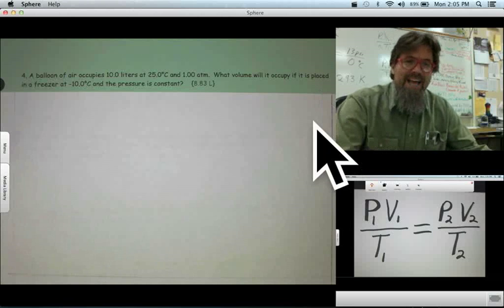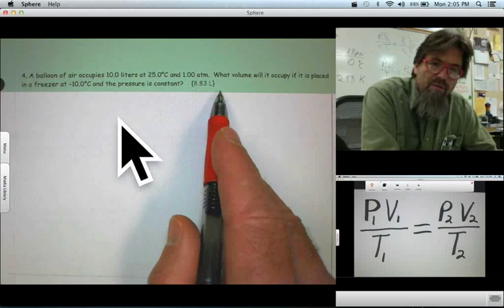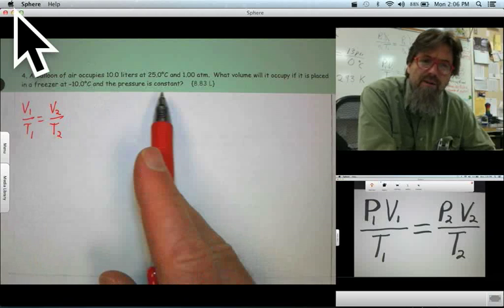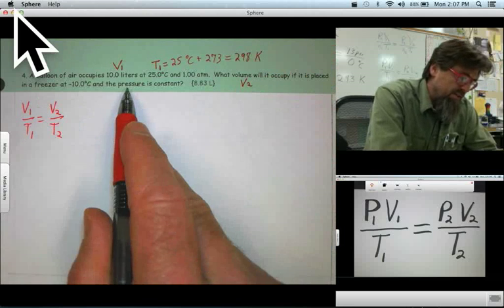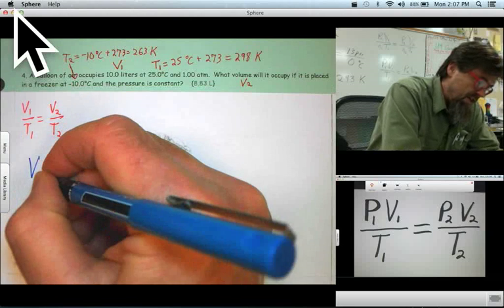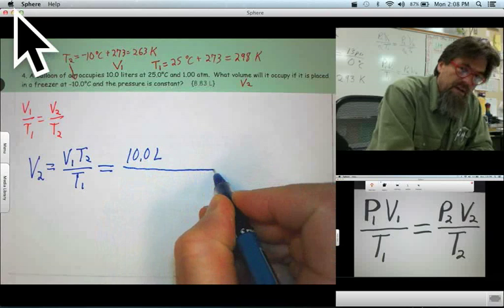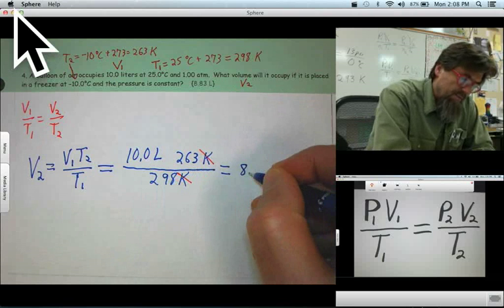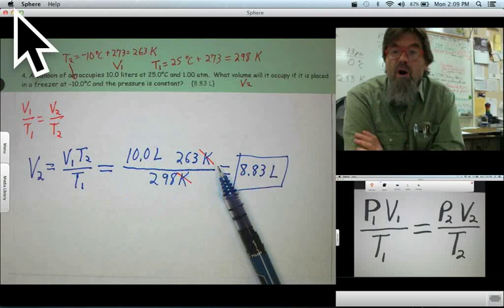Combined Gas Law Question 4: Charles's Law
We answer a Combined Gas Law Question, and we remember to convert temperatures to Kelvin.